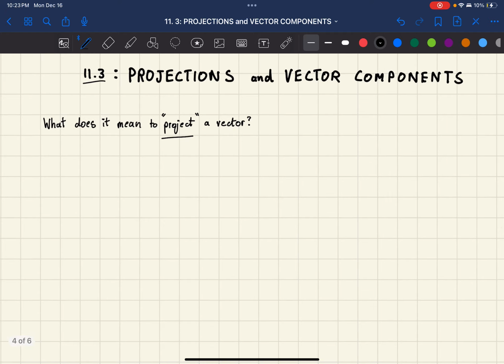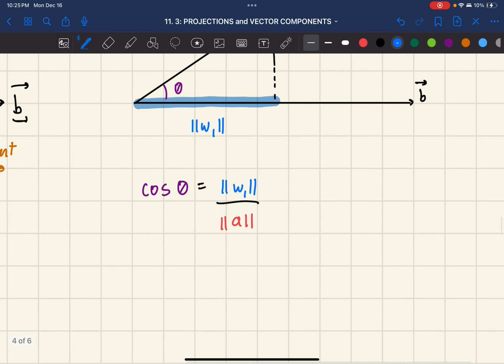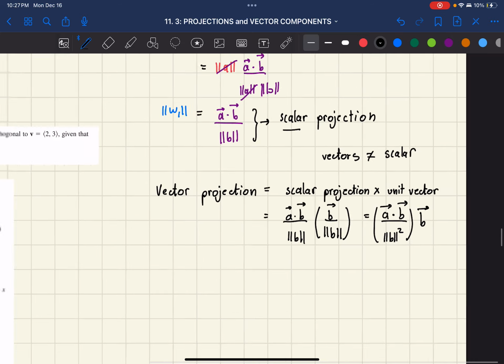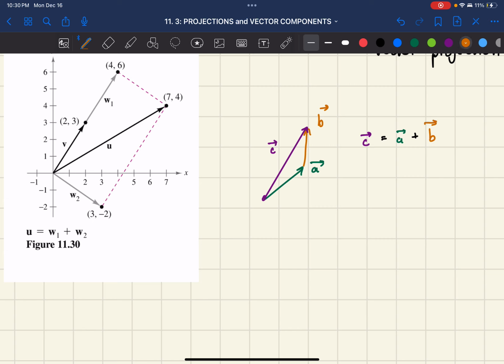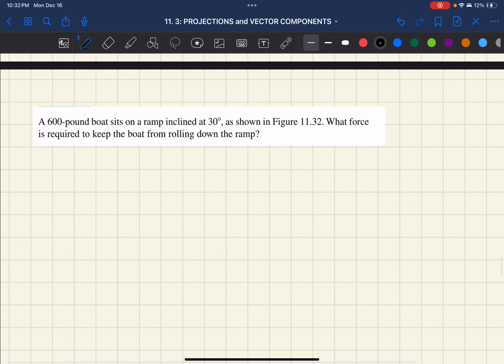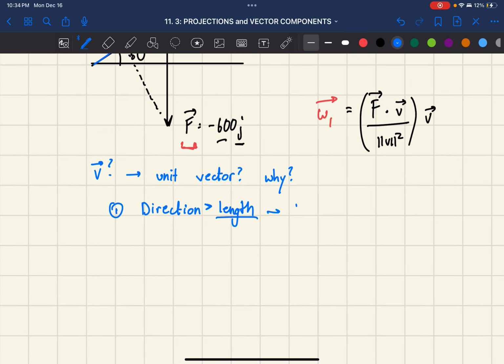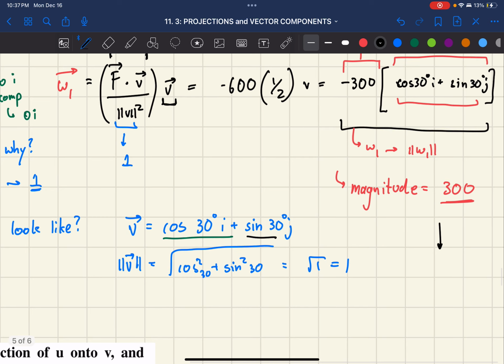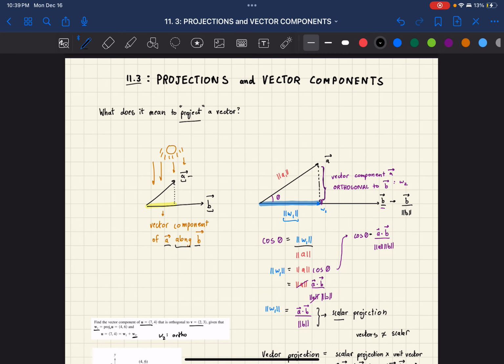so how do vector projections actually work?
Mr. Umit
Multivariable Calculus
Period 5
16 December 2024

Vedatman Duhoon - Vector Projections (11.3 Subtopic) Lecture